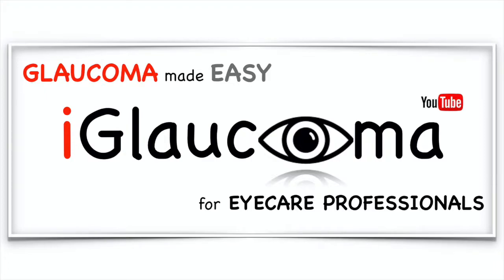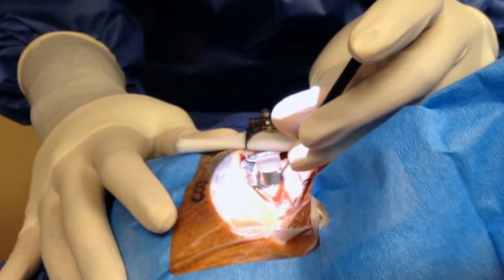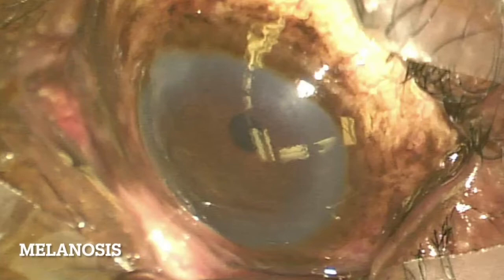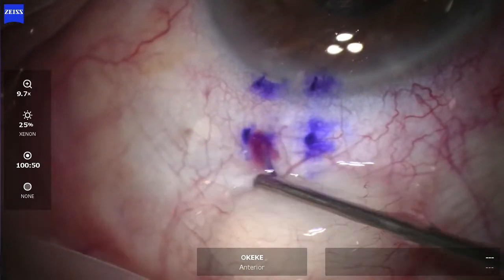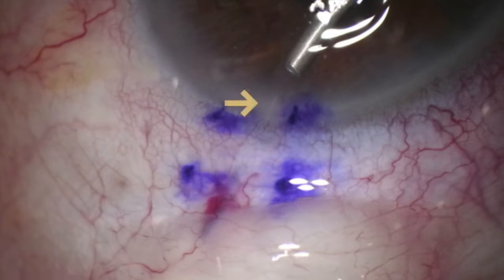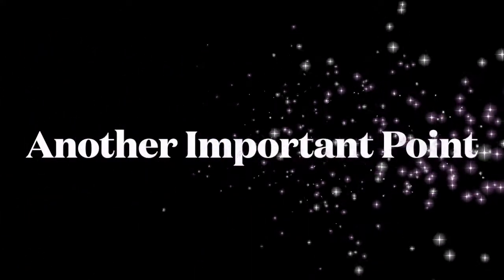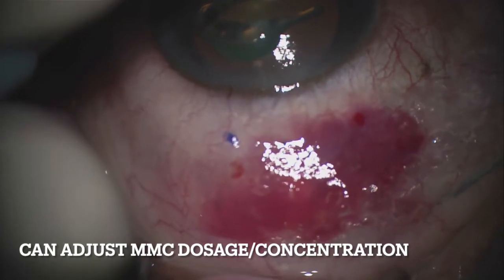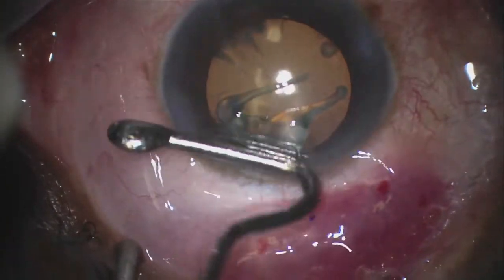MSSS Xen 2 - MIGS Success Surgical Secrets Video Series: Xen Gel Stent Video Spotlight Part 6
The Building Blocks of Trabectome Surgery (Kugler publications; ISBN-10: 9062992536, ISBN-13: 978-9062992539) authored by Dr. Constance Okeke is an excellent resource to learn more information about MIGS in general and Trabectome specifically. Use this special code for a limited time to get a 20% book discount: MIGS21

Want to see some Simple Steps for Successful Xen Gel Stent Insertion? Check out this video:

While you are waiting for the next video in the MSSS video series, check out Dr. Okeke's Video on Top 5 Tips for Mastering Surgical Gonioscopy

In today’s video, the MIGS device featured is the Xen Gel Stent by Allergan.

Video Time Stamp:
0:32 Introduction of device
0:48 First Common Challenge - Difficulty seeing the tip through the conjunctiva
1:08 How to overcome 1st challenge
1:24 Important Point - Assessing stent mobility and positioning
2:01 Second Common Challenge - Displacement of the Xen stent
2:25 How to overcome  2nd challenge - Removal and re-insertion of stent
2:58 Important Point - Use of MMC

This video is part of a new video series called MIGS Success Surgical Secrets. The series is a solution to help novice and experienced MIGS surgeons understand what not to do in MIGS surgery, learn how to prevent or correct those mistakes and gain must know pointers for MIGS surgical success one step and one MIGS device at a time.

In this video series Dr. Constance Okeke, your host takes the viewer through videos that get to the point with succinct, yet engaging content. For more information on Dr. Constance Okeke, a glaucoma specialist, MIGS expert, speaker, trainer, and author, go to

The iGlaucoma YouTube channel features short, engaging descriptive videos that will keep you hooked while you learn valuable information about glaucoma in a way that is simple to understand.

Want more FREE GLAUCOMA GUIDE’s?? Check these out:
Download the FREE MEDS after MIGS Supplemental Guide with real case vignettes on post-operative medical management strategies.

My 5 Steps to Setting a Target Pressure. A simple approach for setting target IOPs along with some references on others whose strategies I have appreciated.

Grab the FREE 2020 GLAUCOMA MEDICATION GUIDE. This guide includes a comprehensive list of the most commonly used glaucoma drops, descriptions of mechanisms of action, dosages, common adverse effects, and efficacy! Easy to use, and a great reference you can download

Grab the FREE GLAUCOMA PATIENT GUIDE - 3 Key Points of Advice to Prevent Blindness: What Every Glaucoma Patient Should Know.
Glaucoma can be treated and knowledge is power. That is why Dr. Constance Okeke wants to arm glaucoma patients and those at risk with information and tools to take charge and prevent avoidable blindness.

If you like the patient guide be on the lookout for Dr. Okeke's upcoming book "The Glaucoma Guidebook: Learn the Risks and Save Your Sight - An Expert’s 12 Tips to Prevent Blindness" COMING OUT SOON!